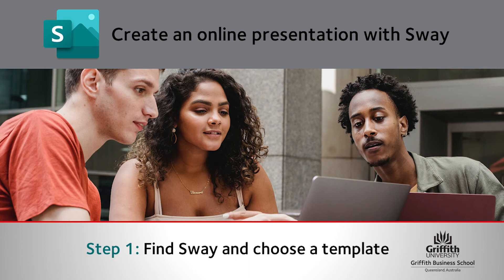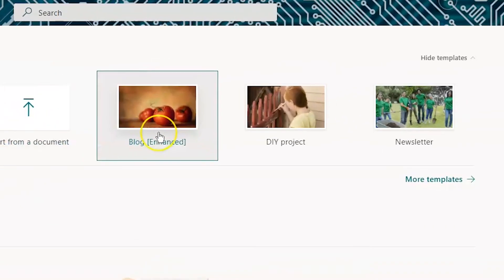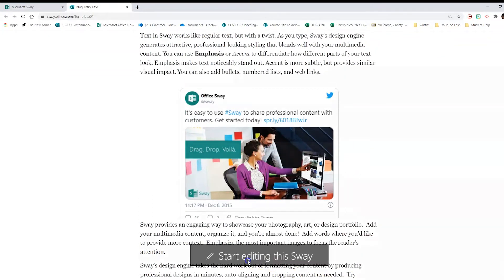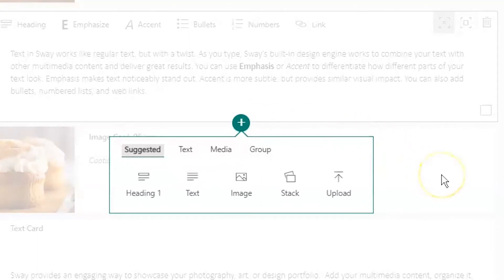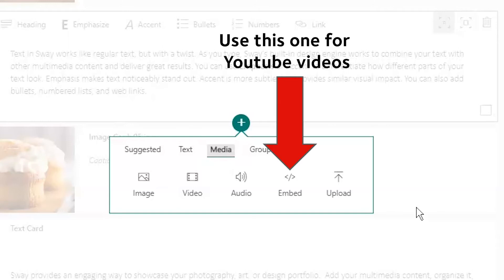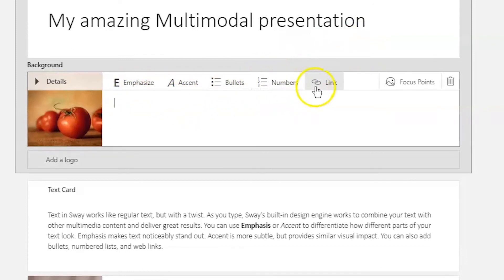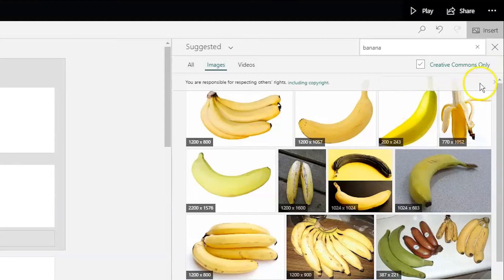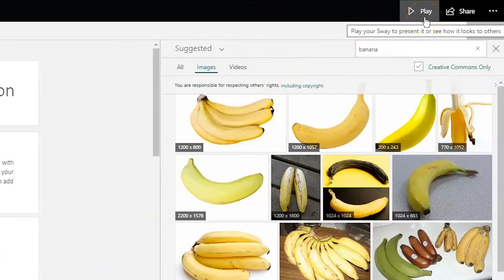Create an online presentation with Microsoft Sway: Step 1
Do you need to make a presentation that pulls together information from different online sources? You can use Microsoft Sway - it's free for all Griffith staff and students.